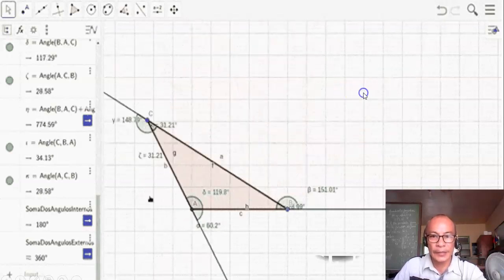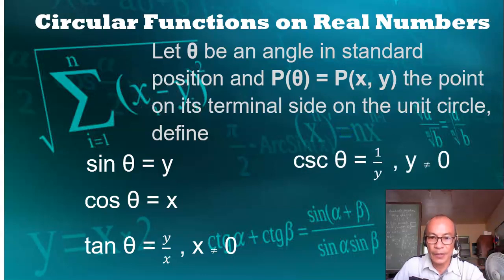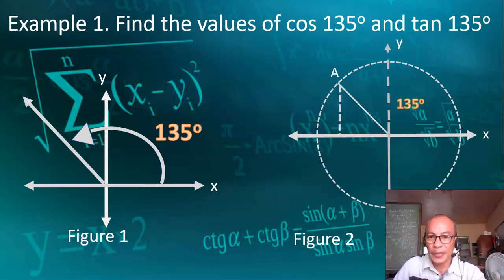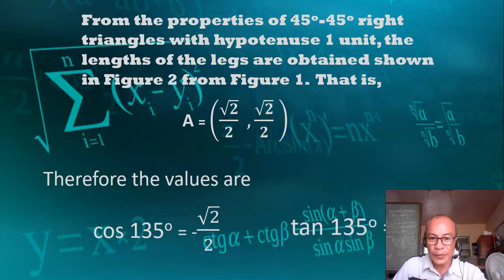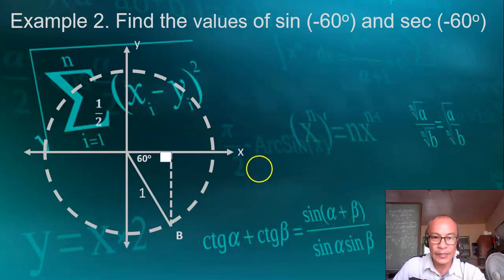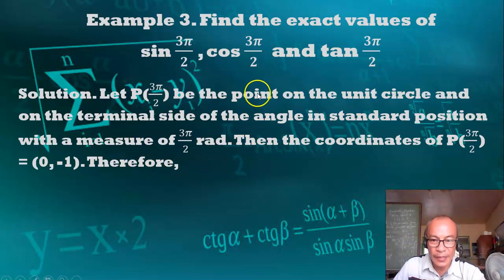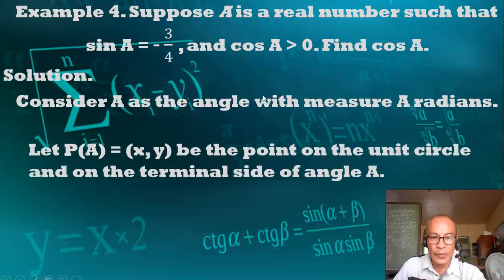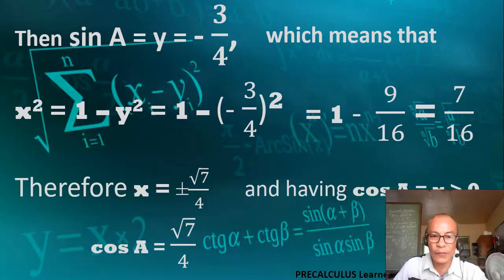Circular Function Introduction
Introduction on the circular functions, and finding the values of circular functions is describe in this video.
"Need a helping hand, EZ Math is here for you"